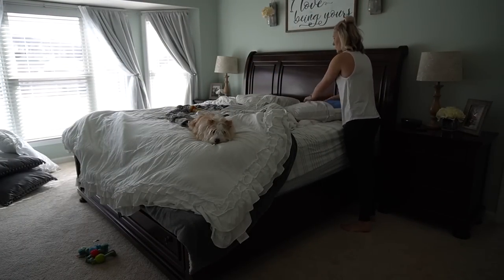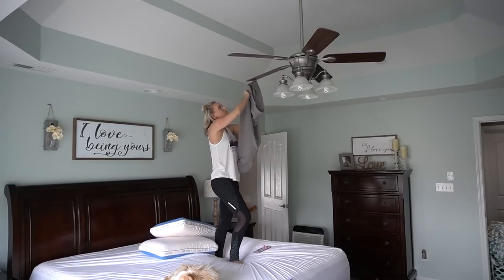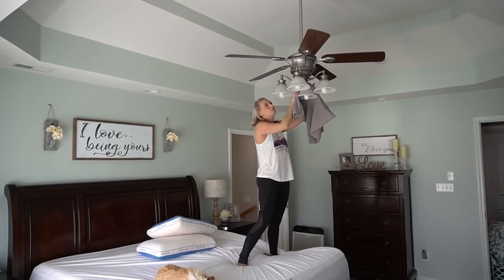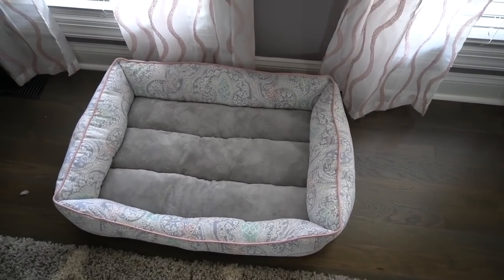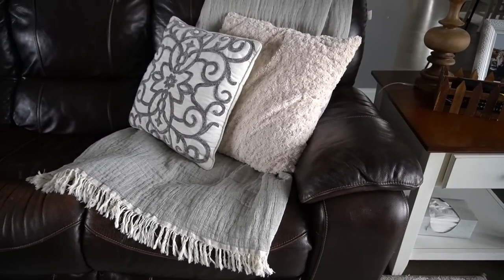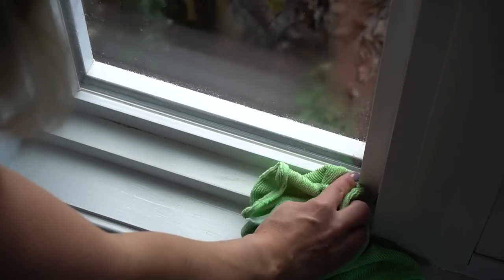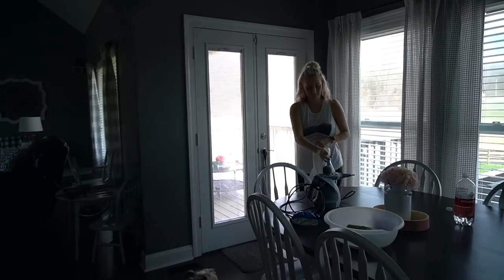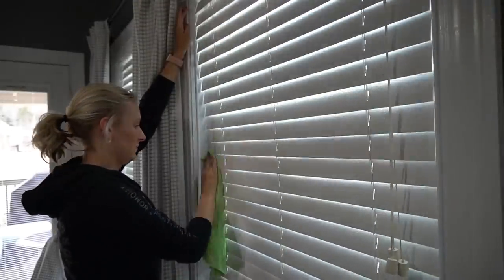🥕2020 SPRING CLEAN WITH ME- WHOLE HOUSE CLEANING MOTIVATION-JESSI CHRISTINE KEEP CALM AND CLEAN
2020 SPRING CLEAN WITH ME- WHOLE HOUSE CLEANING MOTIVATION

Hey guys! 2020 Spring Clean With Me videos have arrived!!! I am so excited for this year and all of the spring cleaning in our new home! Also in today's video, I am sharing a really awesome cleaning tool that I use and LOVE! I will link it for you! It is especially great for this time of year when you are tackling all of those less often cleaned areas of your home!
I also mentioned in the video about March being a month of giving back to my subscribers. SO for each Cleaning Video this month I will be picking one subscriber ( that wants to participate) and be giving you a little something to say thank you!!
STEAM CLEANER

♡  Cute Farmhouse Chippy Stand:

2020 SPRING CLEAN AND DECORATE WITH ME-DEEP CLEANING MOTIVATION-CLEANING MUSIC-JESSI CHRISTINE